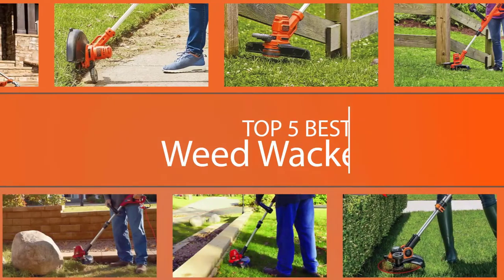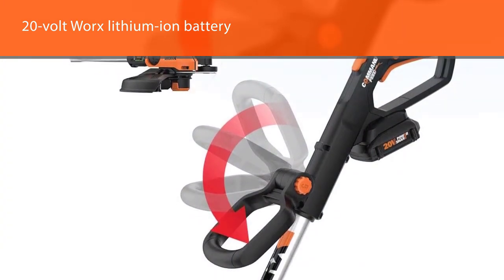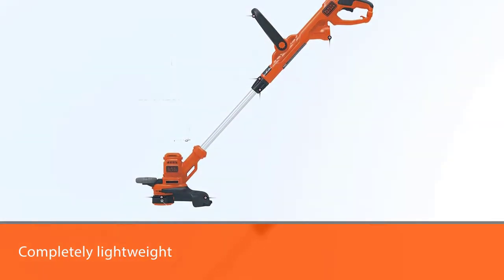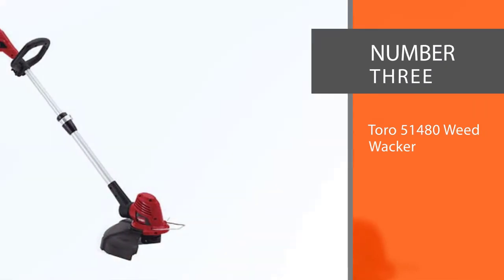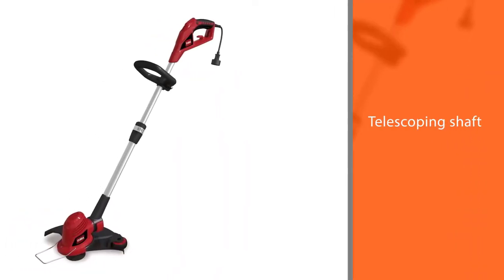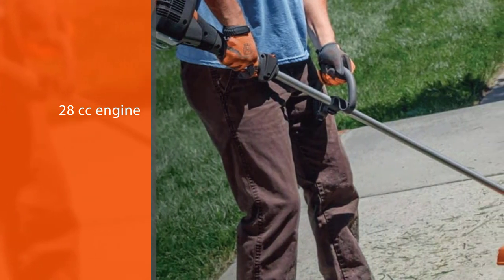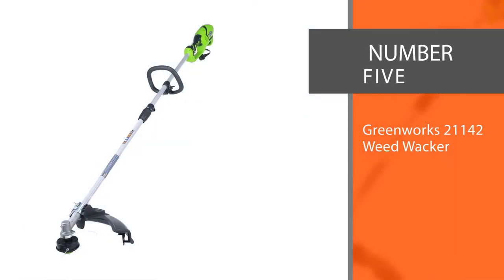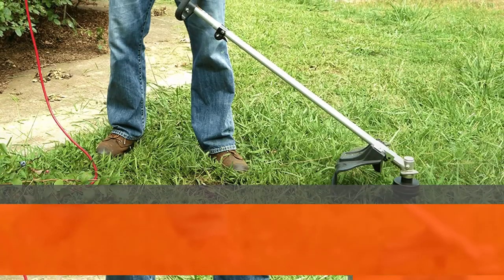Top 5 Best Weed Wacker for Large Property/Small Yard/Tall Grass & Chain Link Fence [Review 2023]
Best Weed Wacker featured in this Video:
NO. 1. WORX WG163 GT 3.0 Weed Wacker
NO. 2. BLACK+DECKER BESTA510 Weed Wacker
NO. 3. Toro 51480 Weed Wacker
NO. 4. Husqvarna 128LD Weed Wacker
NO. 5. Greenworks 21142 Weed Wacker

🕝Timestamps🕝
0:11 introduction
0:18 WORX WG163 GT 3.0 Weed Wacker
1:07 BLACK+DECKER BESTA510 Weed Wacker
1:56 Toro 51480 Weed Wacker
2:45 Husqvarna 128LD Weed Wacker
3:33 Greenworks 21142 Weed Wacker

What is the Best Weed Wacker?
lawn tool that features a spinning wire to cut overgrown grass and groundcover in a small area. A weed wacker is also known as a weed whacker, string trimmer, line trimmer, weed eater, or weed whip. There are different types of weed whackers to choose from. They include electric-powered, gas-powered, battery-powered string trimmers. Most people prefer gas over electric weed eaters because of their portability and ease of use.